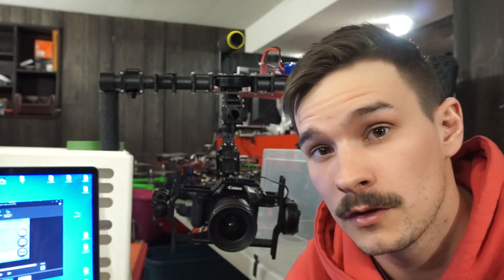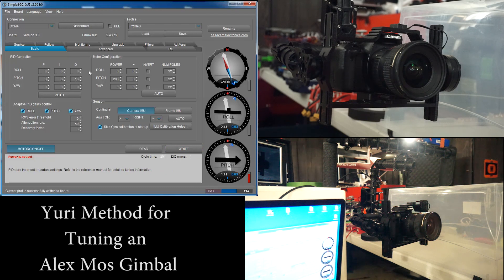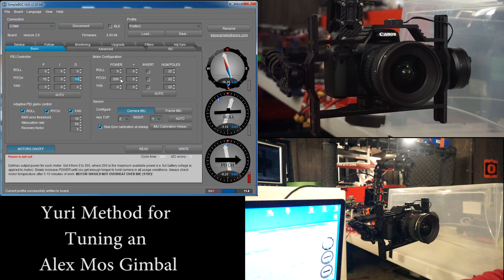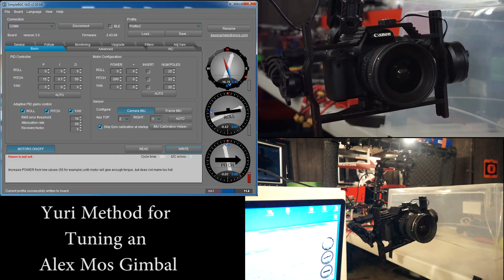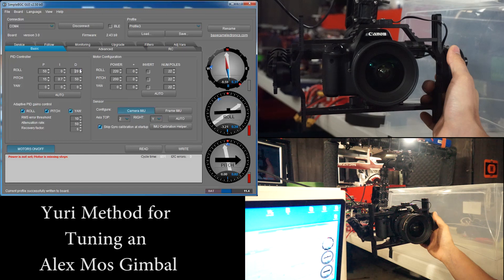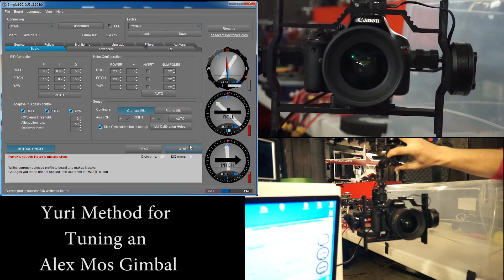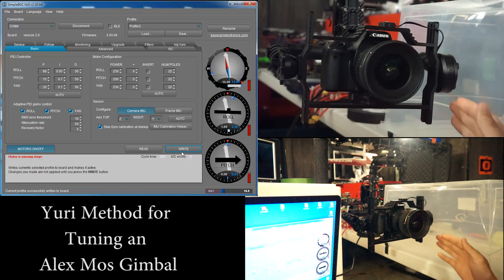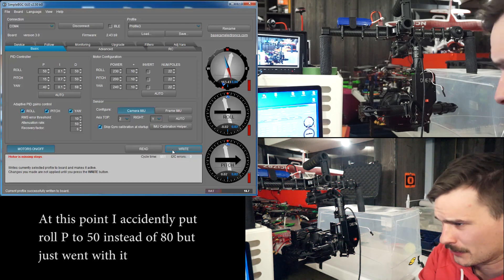PERFECT PID tuning for Alex Mos Basecam Gimbals - Yuri Method (long Alexmos tutorial simplebgc)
** EDIT: Looks like the imu position was flipped that's why the arrow(bottom right hand on the GUI) went up when the camera pointed down and vice versa**

This is a video documenting the technique I've been using to tune the PID's on alex mos gimbals. This video will only go over PID tuning, not balancing or other details of the program or gimbals. It's my first tutorial video in a while so please don't mind the bad camera work. I'll make a short version soon.